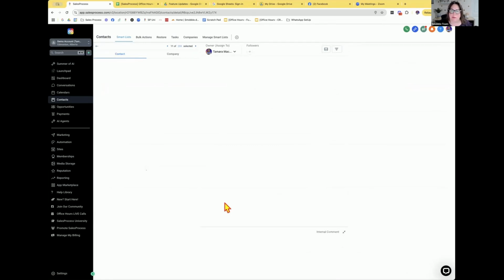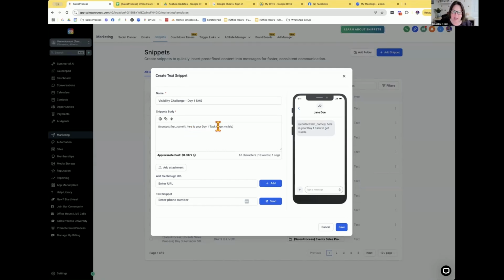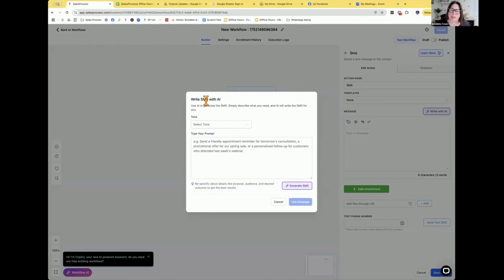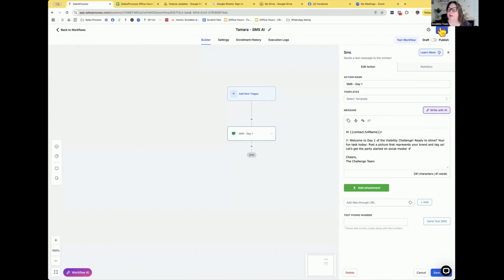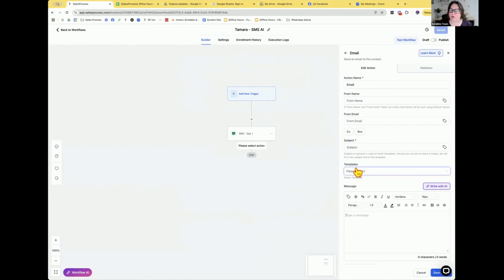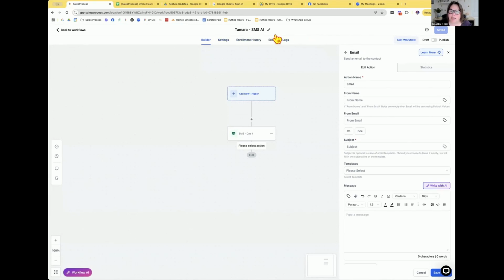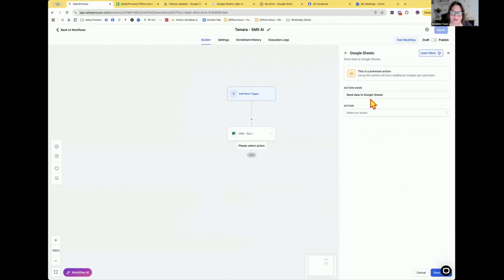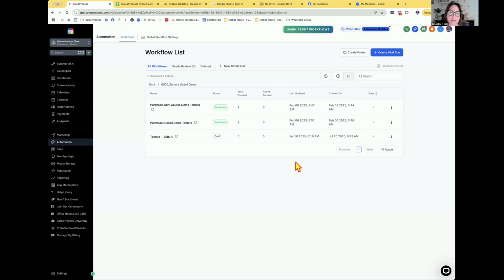SPOH - [SalesProcess AI Series] - Part 6 [10/7/2025]